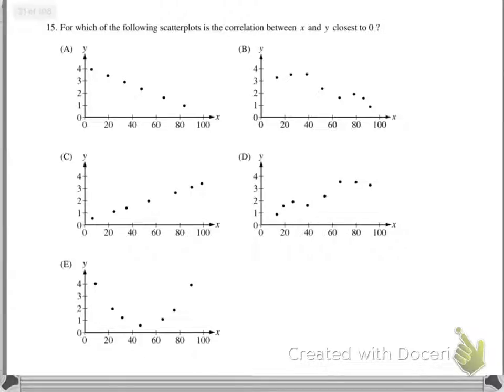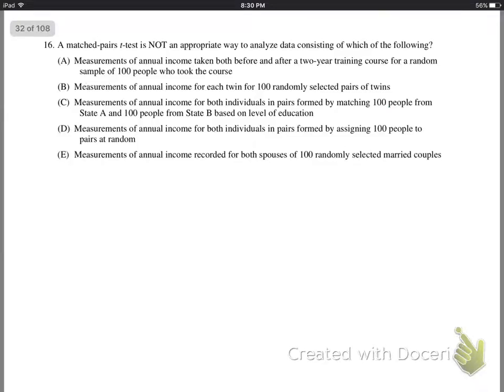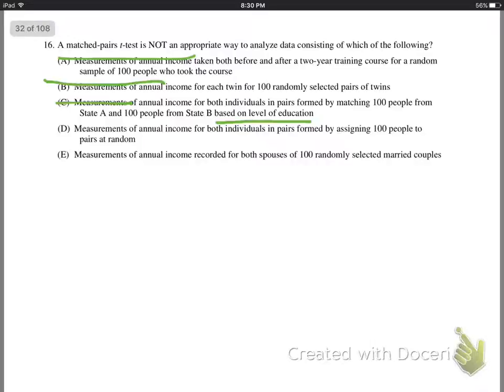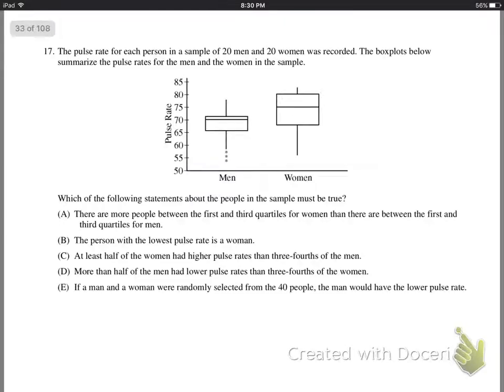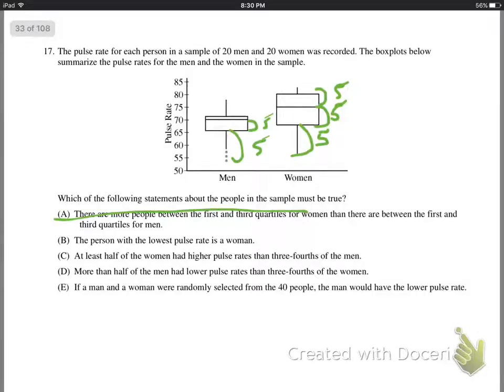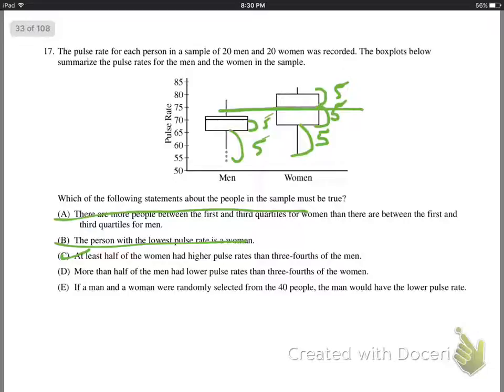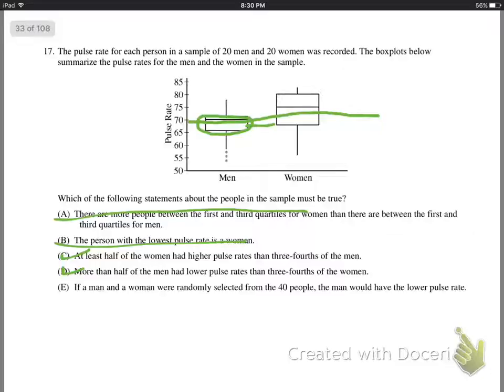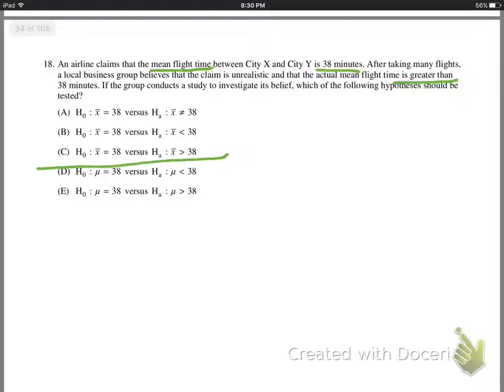ly 15 to 18